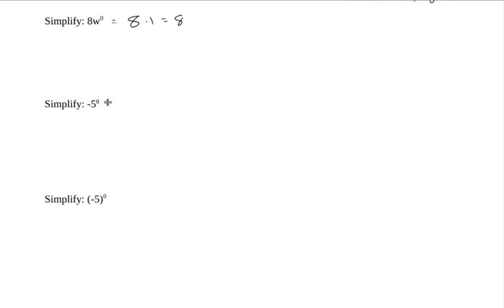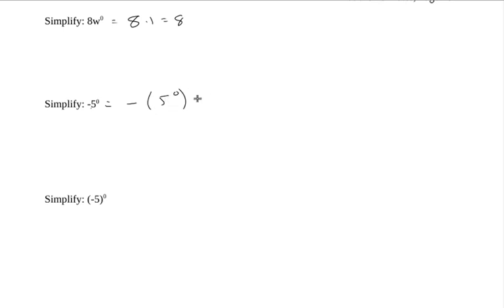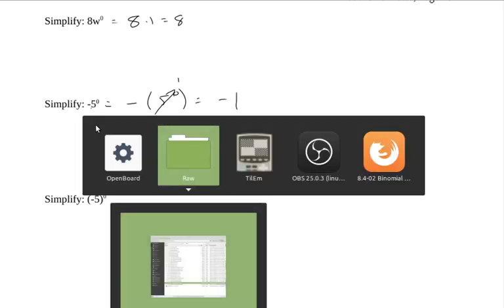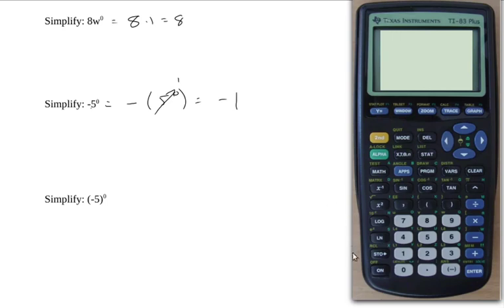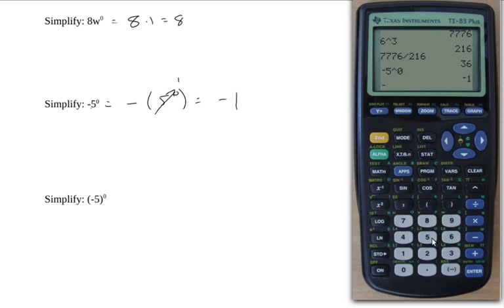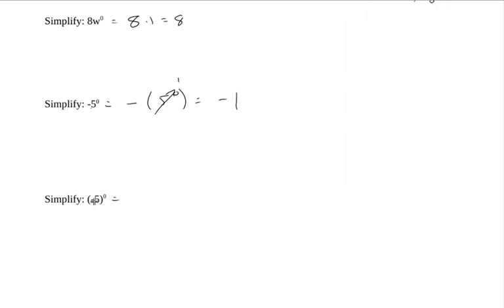5.4-04 Laws of Exponents 07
Examples of zero exponent problems